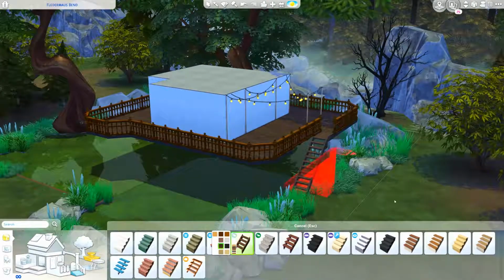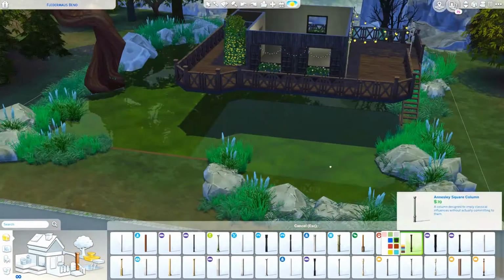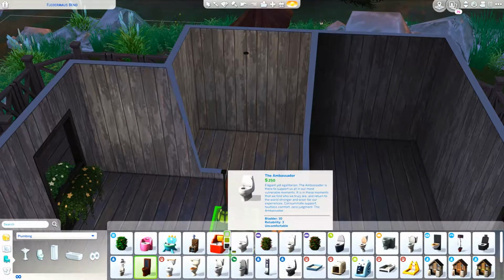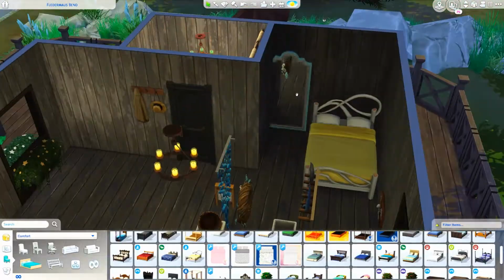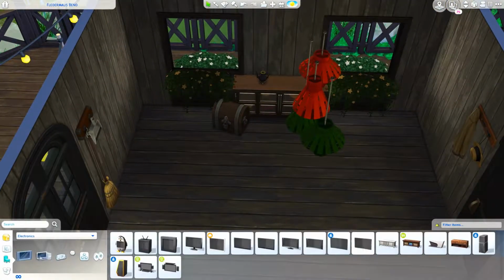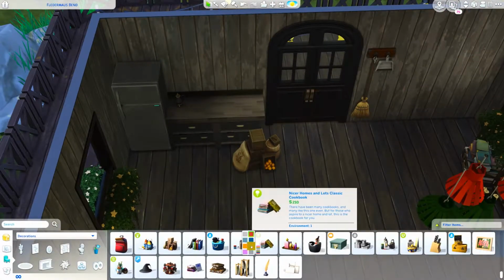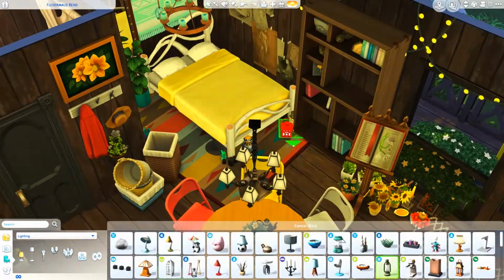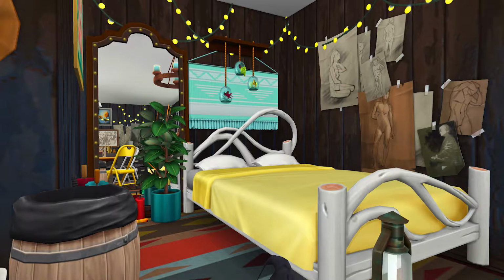COSY WITCH CABIN 🎃⚡ THE SIMS 4 SPEED BUILD!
Hi guys! ♡

I wanted to do a cute little witch build for Halloween and here it is! Unfortunately it's not entirely CC free like I thought - but it's still up on the gallery if you're interested!

Credits: EA/Maxis
Mic: Blue Yeti
Software: Adobe Premiere Pro CC, Adobe Photoshop CC, Nvidia GeForce